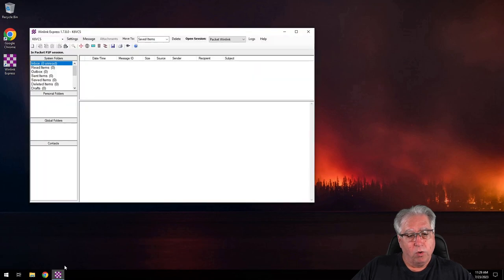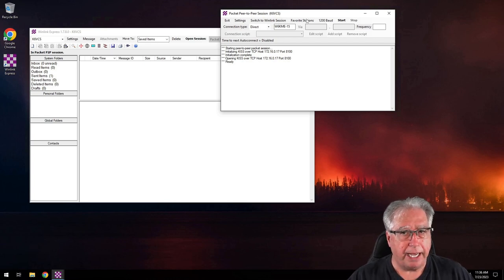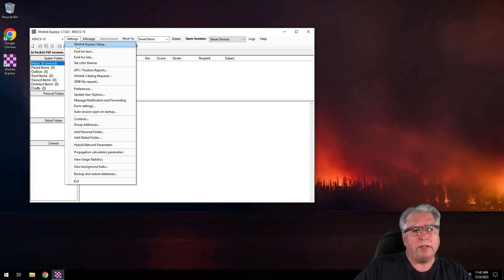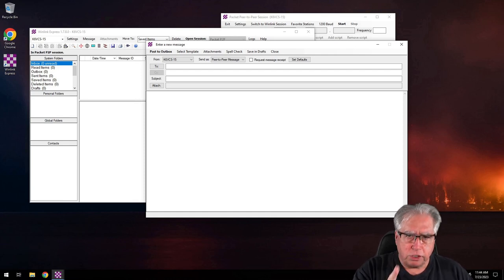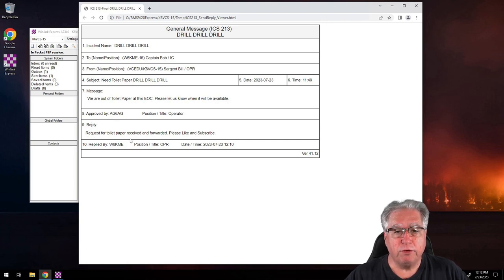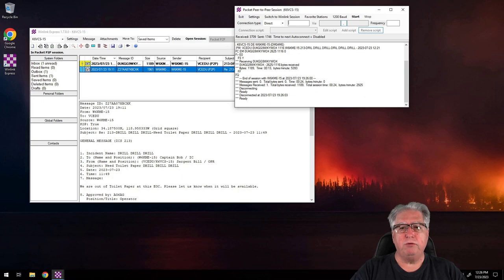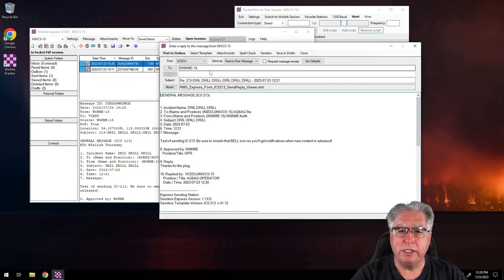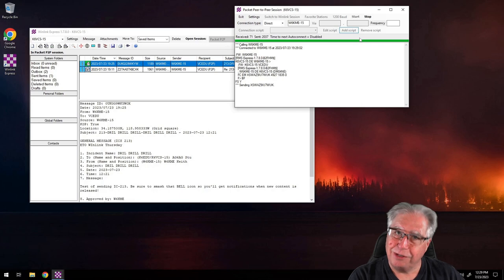Using Winlink Packet P2P for EMCOMM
If you need to send ICS forms back and forth during an emergency, Winlink P2P is probably the solution you are looking for. We recently used it during a drill and discovered many things about it. One of the cooler things was the ability to use it with our current county wide packet system.

Here is the link to setting up Winlink I mentioned in the video: